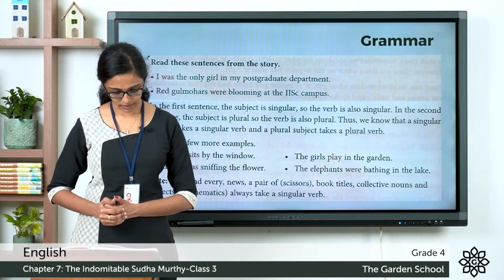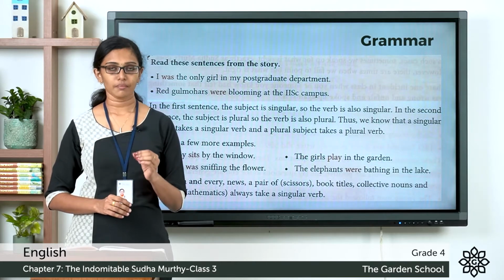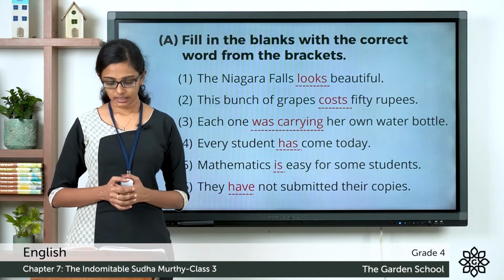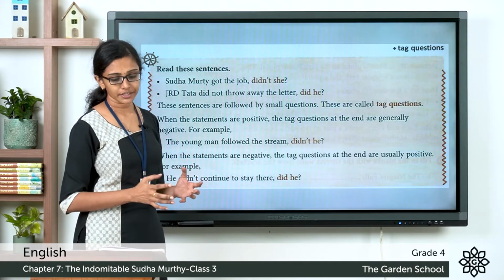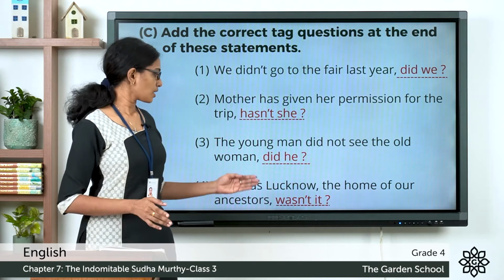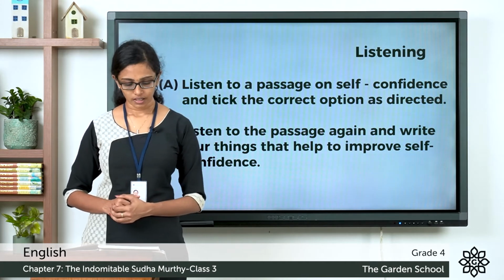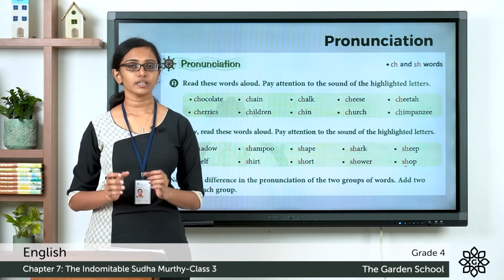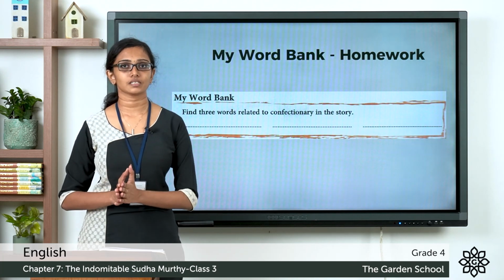Grade 4 English Chapter 7 Class 3 The Indomitable Sudha Murthy Exercise Part 2